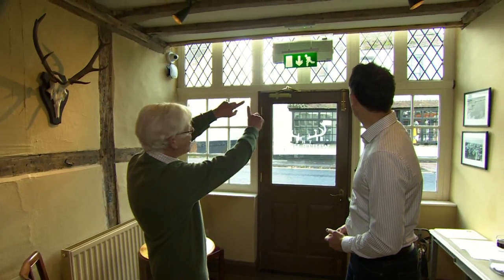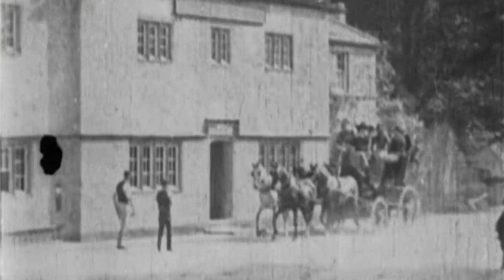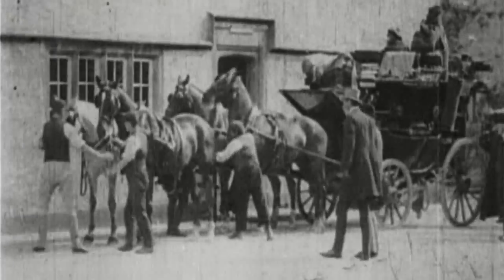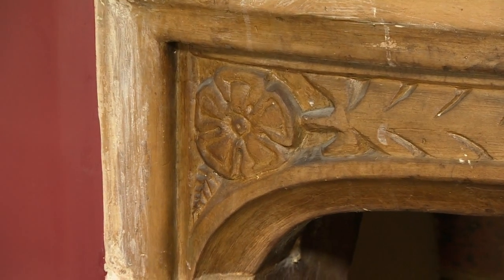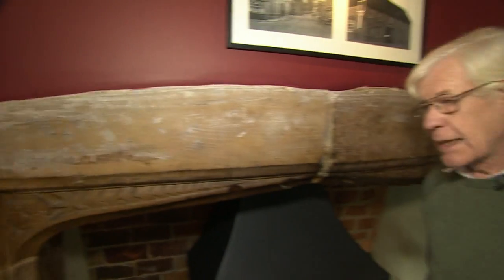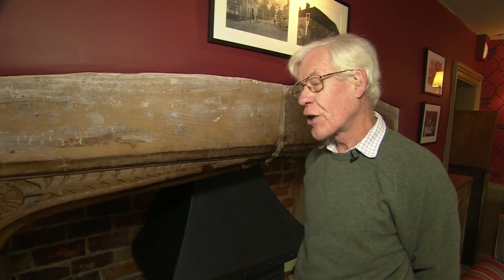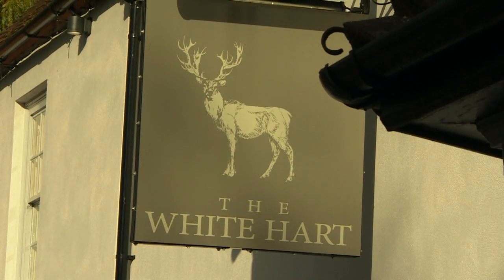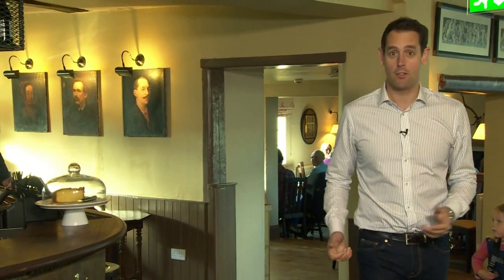White Hart Overton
Ben Moore discovers the history of the White Hart in Overton.